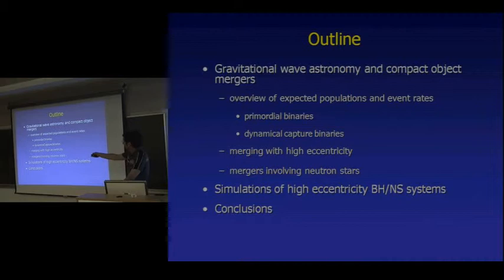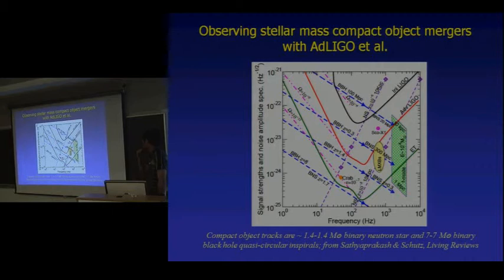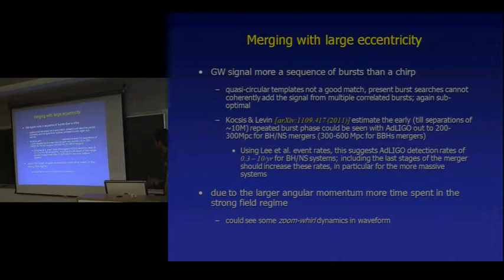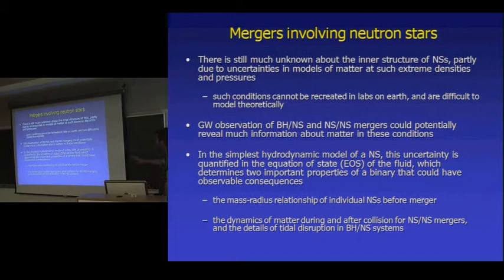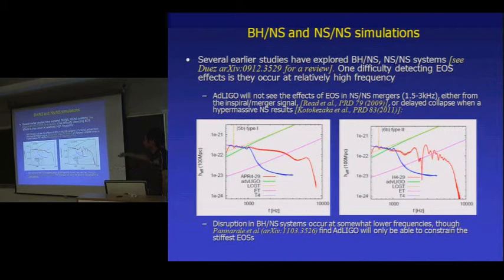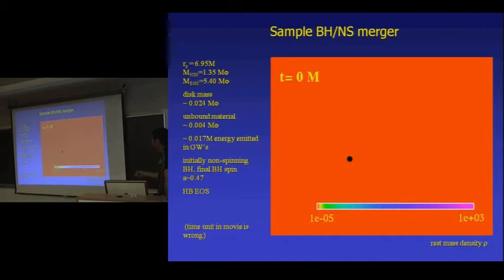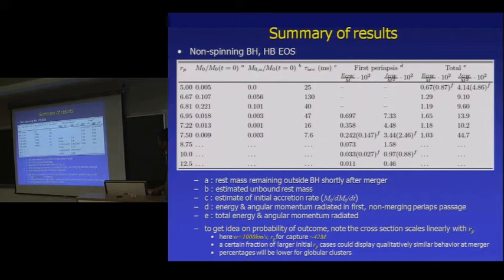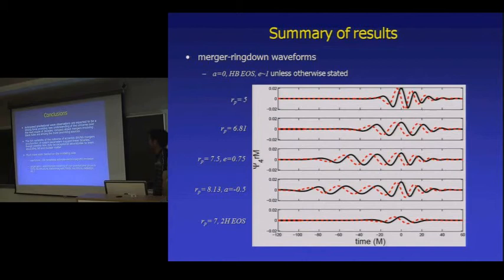CITA 427: Eccentric Black Hole-Neutron Star Mergers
Title: Eccentric Black Hole-Neutron Star Mergers
Speaker: Frans Pretorius
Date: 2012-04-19